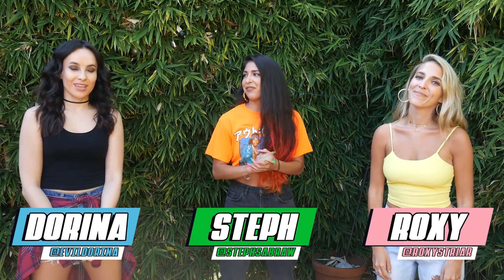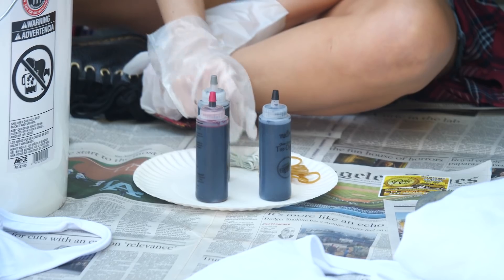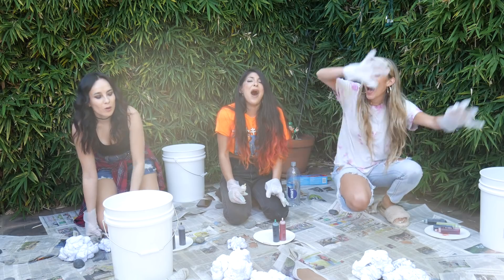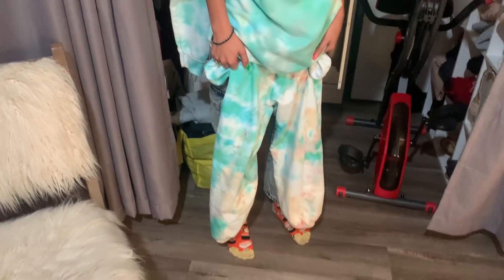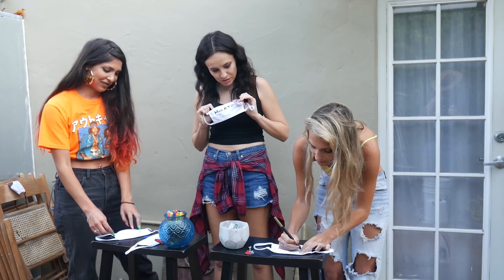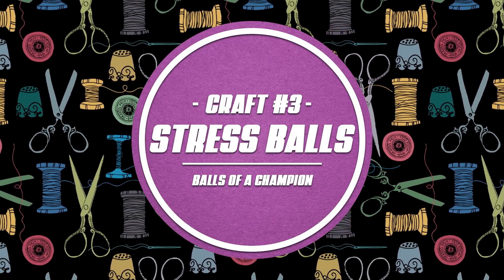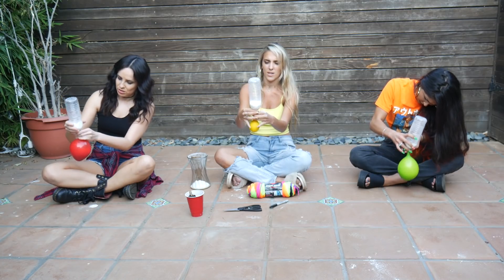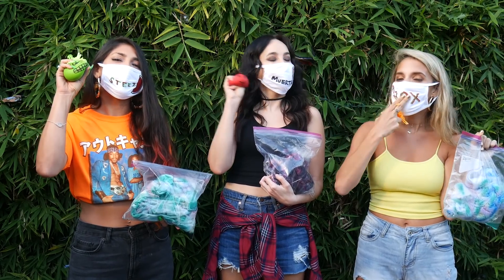Quarantine Crafts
CAST--
The Whirl Girls:
Roxy Striar - @roxystriar
Dorina Arellano - @evildorina
Steph Sabraw - @stephsabraw

CREW--
Director:
Cameron Rice - @camricephoto

Camera operator:
Robert Butler III

Editor:
Frank Lucatuorto

Sound:
Brennan Movius

Sound mixing:
Nick Dillinger

Animation:
Jonathan Moulton

Special thanks:
Jacob Patrick
Jake Iacovetta